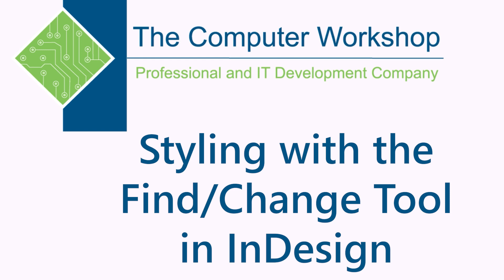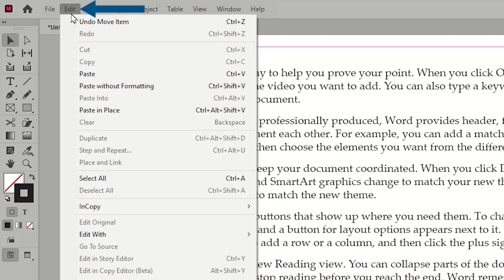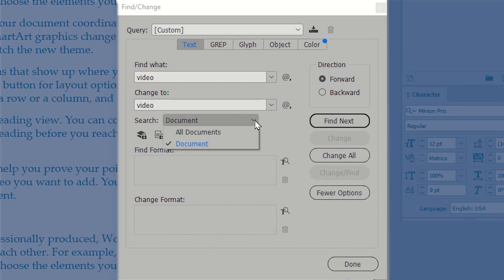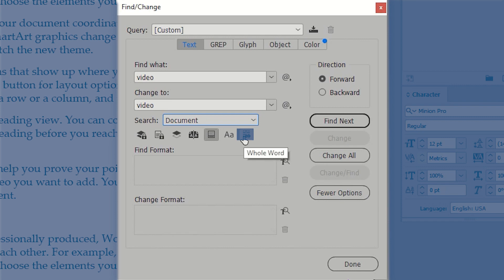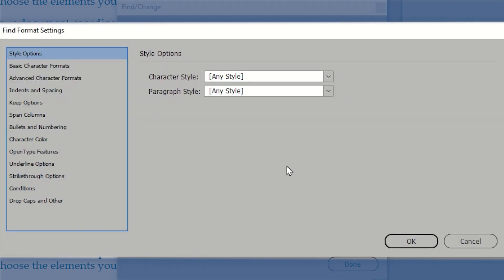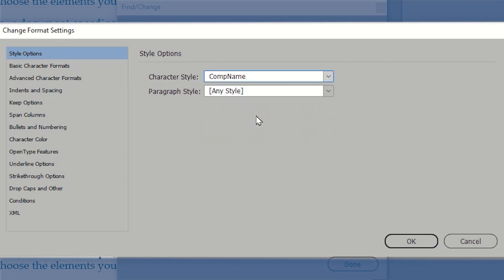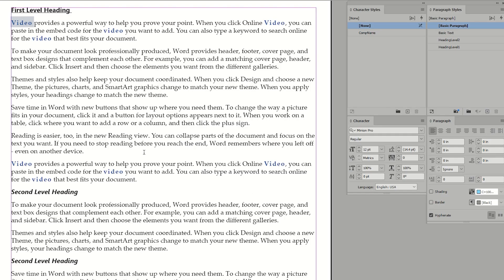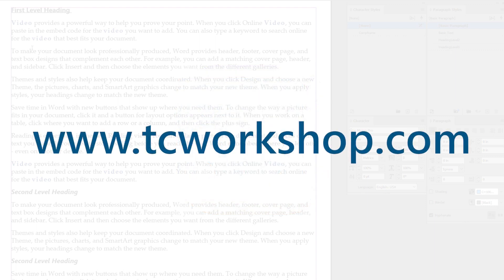Applying InDesign Styles with the Find/Change tool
The easiest way to apply your character styles to certain texts with your InDesign isn't by manually going through and applying them! Save time and use the Find/Change tool; learn how right here.